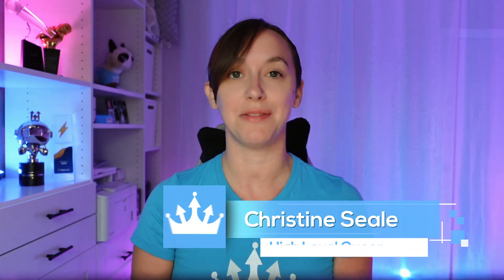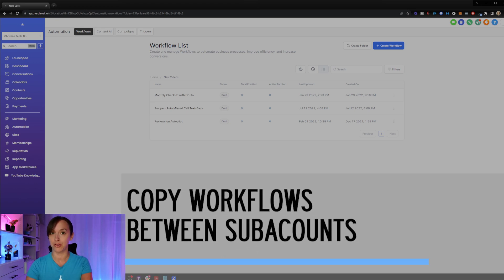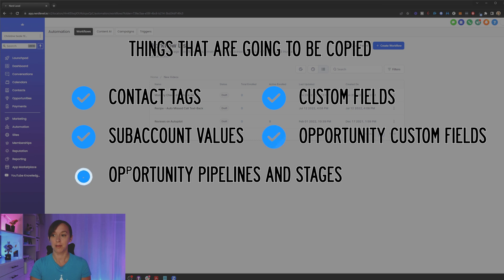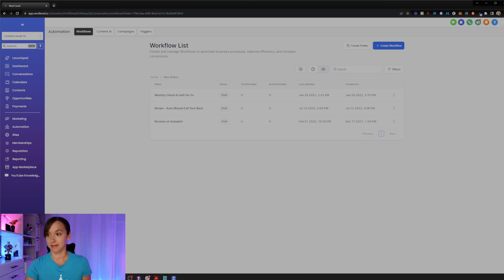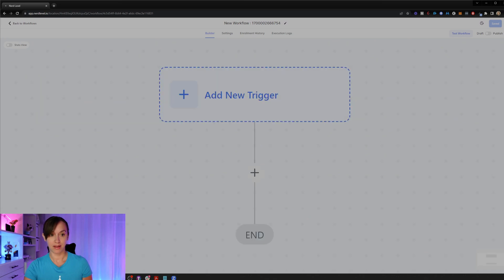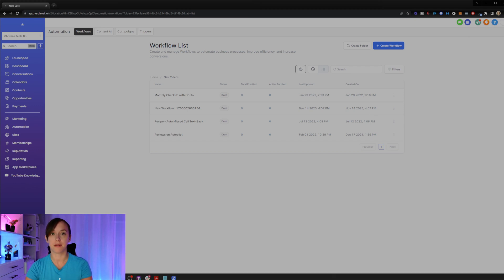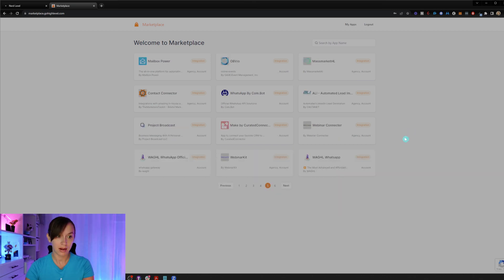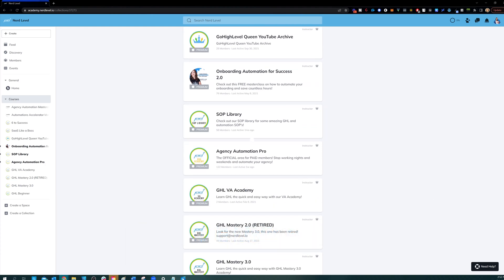My Favorite GoHighLevel Workflow New Features & Updates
GoHighLevel Workflow NEW updates, including my favorites, new features, and how to use them in the GoHighLevel workflow builder.

Learn how to duplicate workflows, create contactless workflows, and navigate the revamped user interface. Additionally, check out the GoHighLevel marketplace and how to integrate various apps into your HighLevel account.

2️⃣ OR Signup for the Agency Pro Plan ($497 VALUE) and get a free 30 Day Trial + SaaS Bonus Stack (SaaS Course, Prospecting scripts, Snapshot, & MORE)!

00:00 Introduction
00:03 Overview of New GoHighLevel Workflow Builder Updates
00:54 How to Copy Workflow to Another Location
01:38 Understanding What Gets Copied in the Workflow
02:13 Tracking Workflow Copy History
02:33 Exploring the New Workflow Builder UI
03:07 Using the Infinite Canvas Layout
03:36 Navigating the Workflow with Fit to Screen and Zoom
04:05 Monitoring Action Statistics in Real Time
04:25 Discovering the New Marketplace
04:42 Adding Integrations and Workflows from the Marketplace
05:34 Creating Your Own Application